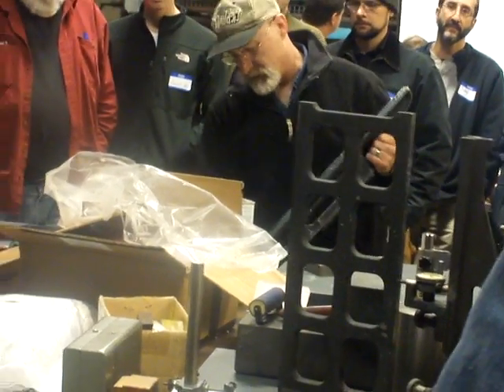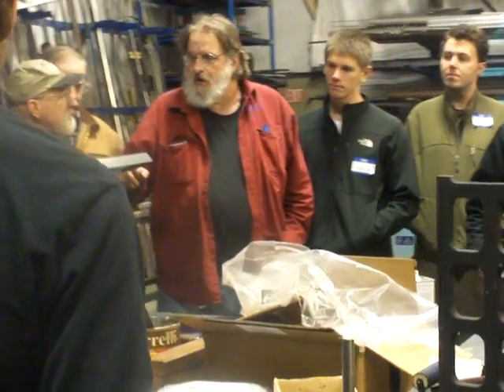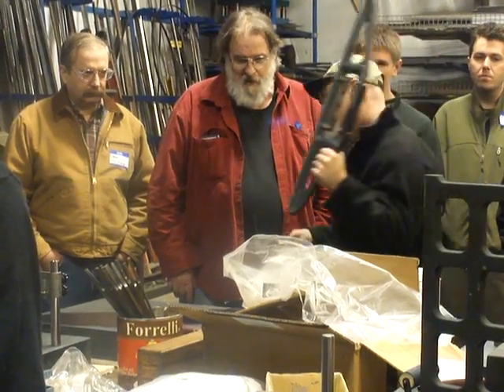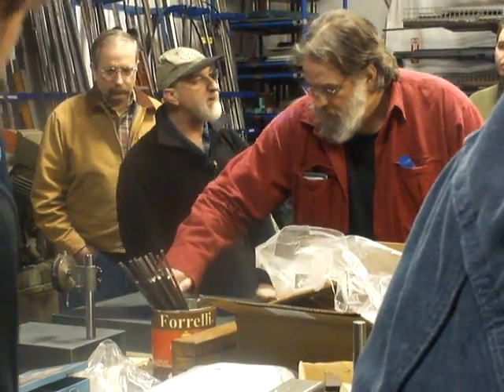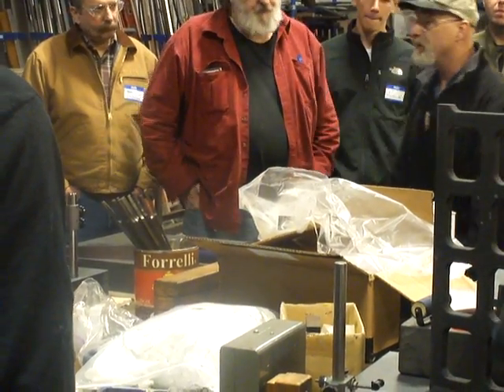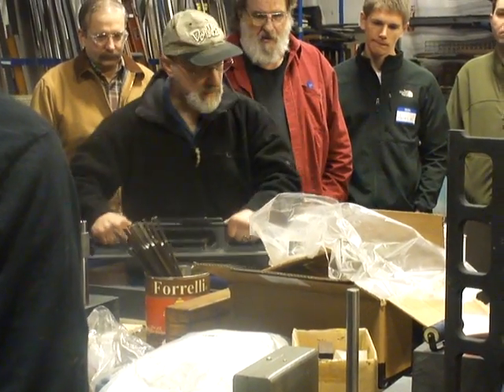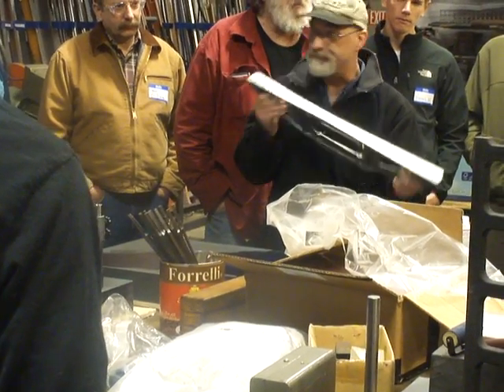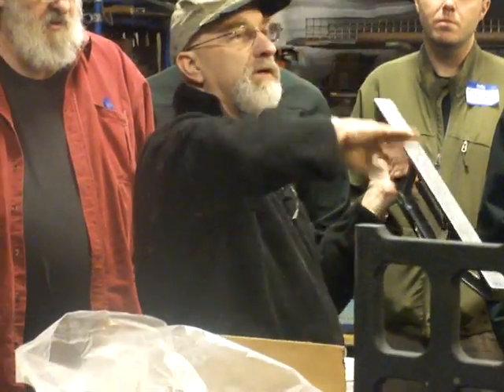Effect of heat on metal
Forrest Addy and Don discusses the effect of heat on metal.